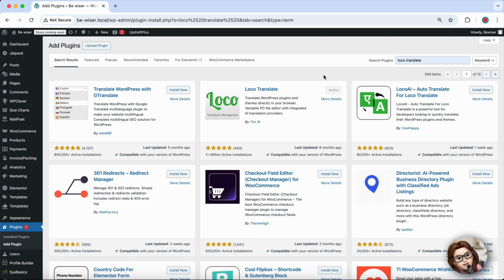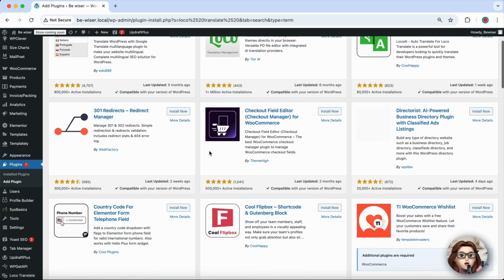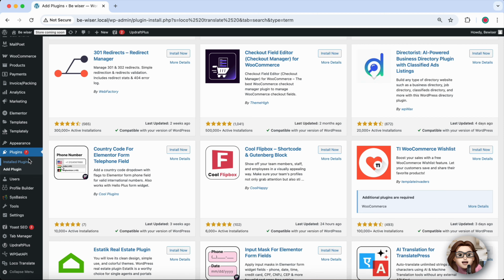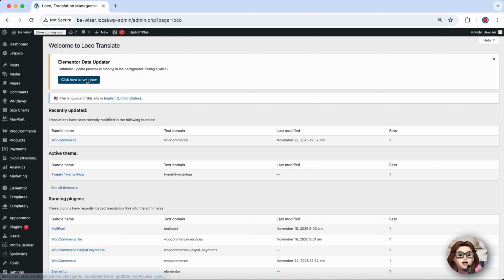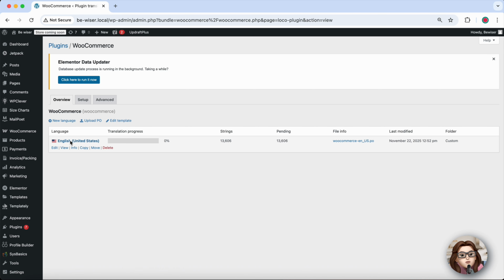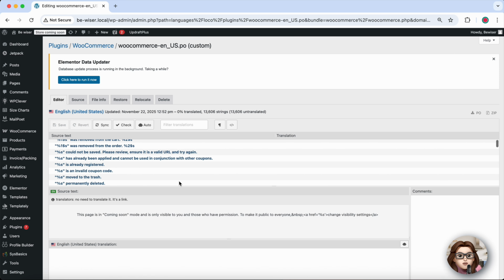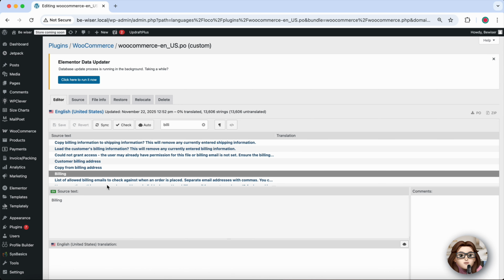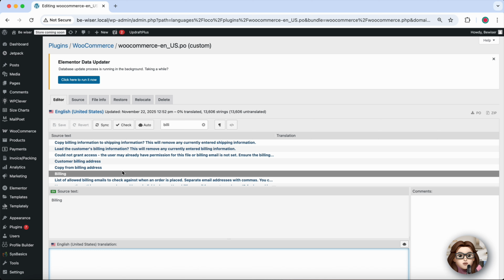How to Translate WooCommerce Checkout Page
If you want to make your store accessible to international customers, this tutorial will show you exactly how to translate the WooCommerce checkout page quickly and professionally. Whether you’re creating a multilingual store or simply want to translate specific checkout fields into your preferred language, this video explains everything you need to know using simple, beginner-friendly steps.

In this guide, you’ll learn how to translate all key elements of the WooCommerce checkout page, including labels, placeholders, field titles, error messages, buttons, and system notifications. This includes text such as “Billing Details,” “Shipping Address,” “Place Order,” “First Name,” “Order Notes,” and other default WooCommerce strings. You’ll be able to translate them into any language without touching code.

We walk you through the most effective methods to translate your checkout page using tools like Loco Translate, TranslatePress, and the built-in WordPress language settings. These plugins allow you to translate WooCommerce strings directly from your dashboard, ensuring your checkout page matches the language of your customers. You’ll also learn how to sync translation files, override outdated translations, and adjust text for third-party WooCommerce extensions.

If you’re running a multilingual website, this tutorial also covers how to create a fully translated checkout experience using plugins like TranslatePress and WPML. You’ll see how to translate dynamic content, dropdown fields, shipping labels, payment method names, and every piece of customer-facing text to improve user experience and increase conversions.

We also explain how to translate custom checkout fields created through plugins or your theme. This ensures your entire checkout page—from start to finish—appears consistently in the language your audience prefers.

By the end of this video, you’ll know exactly how to translate the WooCommerce checkout page accurately, update translations anytime WooCommerce releases new versions, and manage translation files properly. Whether you're a store owner, developer, freelancer, or WordPress beginner, this step-by-step tutorial will help you create a smooth and localized shopping experience for customers around the world.

This video shows you How to Translate WooCommerce Checkout Page Easily! Watch this Video till the end to learn How to Translate WooCommerce Checkout Page.

Were you able to figure out How to Translate WooCommerce Checkout Page? Share this with your friends who want How to Translate WooCommerce Checkout Page.

Problem Solved in this Video-:

What Do you Think of How to Translate WooCommerce Checkout Page?